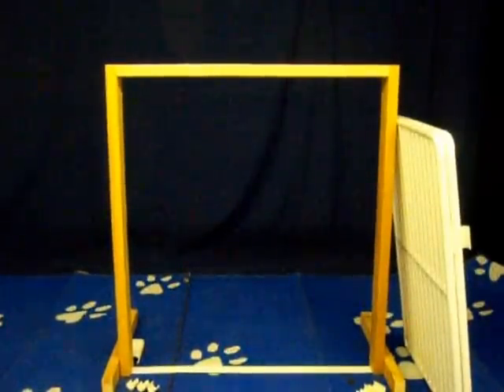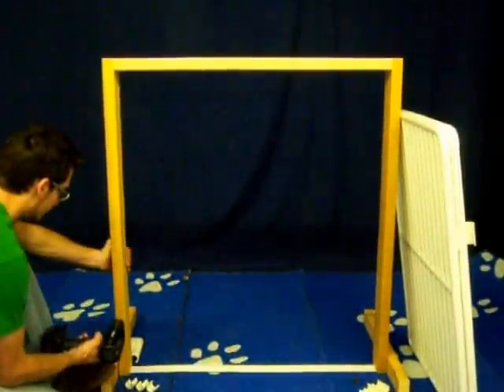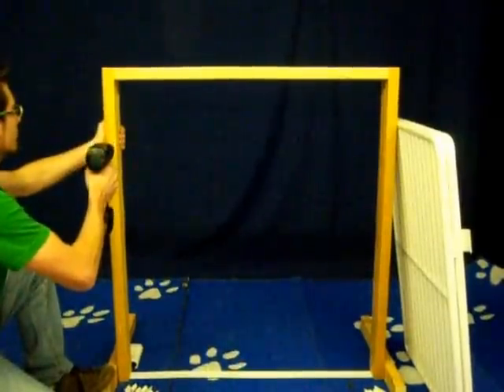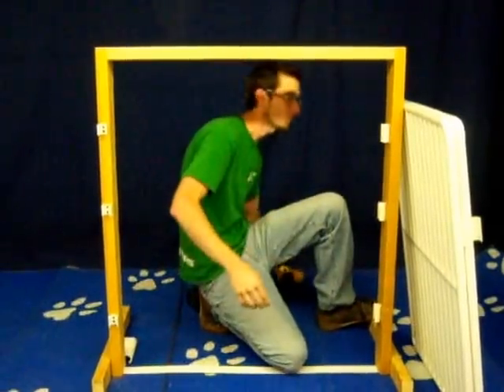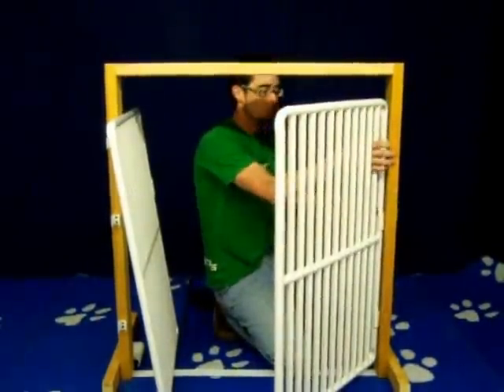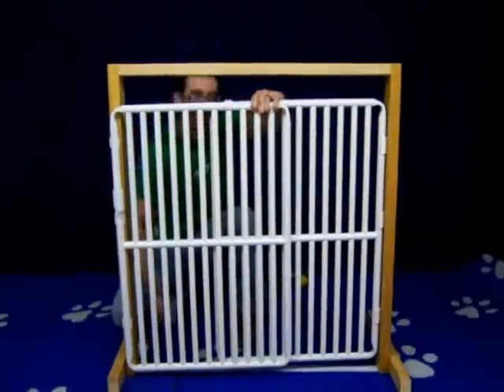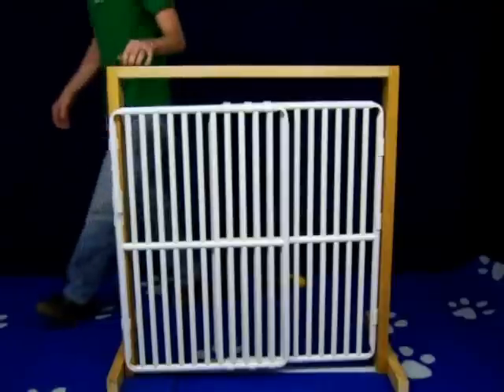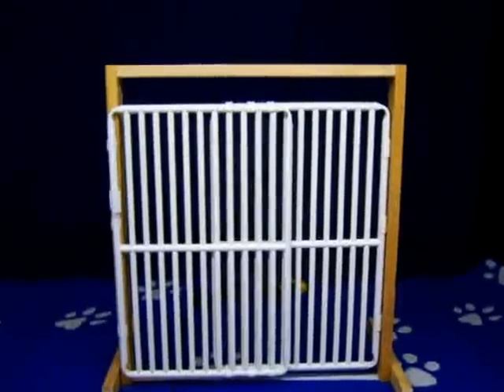Tall Cat Gate : Assembly Video By Rover Company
Rover Company tall pet gates come in different heights that allow you to easily create any number of lengths and configurations. Simply connect the gates together, and position as desired. These modular tall pet gates are made of durable white PVC panels, making setup a breeze. You can connect as many gates as you'd like to create a variety of lengths and heights.

Decide which mounting option will best fit your needs. See bullets below for mounting options.
• Face mounted gates require the hinging and latching sides of the gate to be mounted to the trim-side of a doorway/hallway, and less than 42” wide.
Example: mounted at the end of a hallway where the ends of the walls are accessible.
• ‘V’ Shape mounted gates require the hinging and latching sides to be opposing to one another, and less than 42” wide. Most mounting positions can accommodate ‘V’ Shaped mounting.
Example: mounted in the middle of a hallway with no doorways on either side.
• If you are mounting the gate with additional Stacking Panels in a face mounted configuration, the overlapping upright bars need to be in-line with one another for proper setup. (See Figure 1) Read both sets of instructions completely before beginning the installation.
• If your mounting location requires you to have a gate width wider than 42”, an extension panel will need to be purchased
For maximum strength capabilities, mount the Rover Tall Pet Gate on the same side of doorway/hallway that your pet will be contained. Allow a ‘V’ Shaped arrangement to extend into the area that your pet will be contained.
If your needs require the gate to be left-hand opening, un-snap the RGH Handle from the Rover Panel, and install it on the opposite side of the Panel. Note that for left-hand opening gates, the assembly procedure will be reversed for the RGC Clasp set installation that follows. (See diagram on next page)
The #450 Wall Clasps (2-1/4” length) need to be secured to the wall on the HINGED SIDE of the gate. They need to be aligned vertically along the doorway/hallway opening. The #450 Clasps should be mounted 6” above the bottom of the gate, and 6” below the top of the gate. Use the supplied hardware to mount the clasps to the wall using a #2 Phillips screwdriver. Use a 1/8” drill bit if pilot holes are needed. Don’t Over Tighten Supplies Screws.
If your Rover Pet Gate was supplied with more than (2) #450 Clasps, the remaining #450 Clasps need to be mounted between the top and bottom #450 Clasps that were just installed on the wall, verify the locations will not interfere with the center bar of the Rover Panel.
Mount the #350 Wall Clasps (1-1/8” length) in the same manner as in Step 4. Mount them on the opposite wall from the installed #450 Clasps. The #350 Clasps are used on the LATCH SIDE only with the RGH Handle.
Remove the installed #250 Clips from the Rover Panels. Expand the panels to stretch between the mounted #450 and #350 Clasps. Reinstall the #250 Clips to the top and bottom of the Rover Panels. Snap the Rover Pet Gate into the Wall Clasps. Make certain the HINGED SIDE of your gate is secured in the #450 Clasps.
Congratulations, you are now ready to use your Rover Pet Gate!